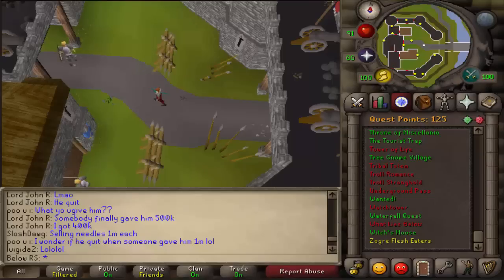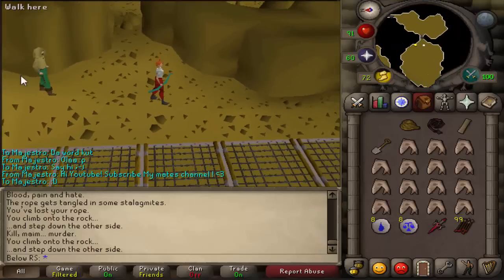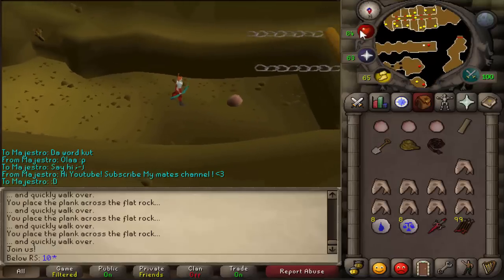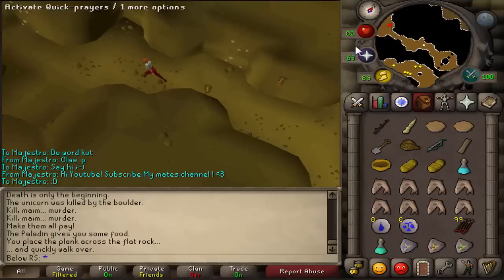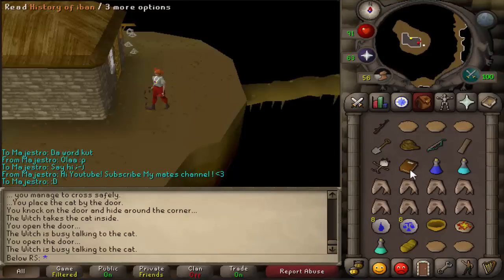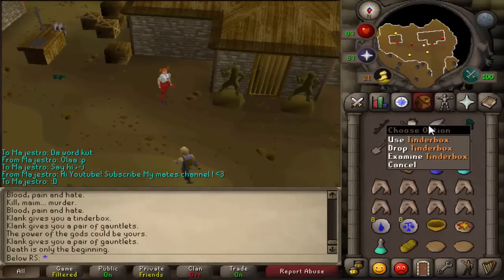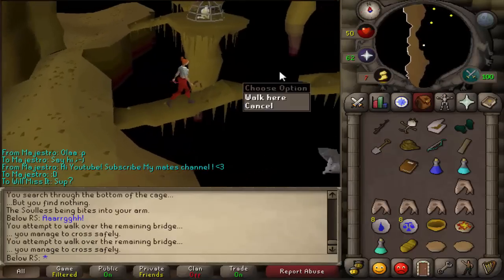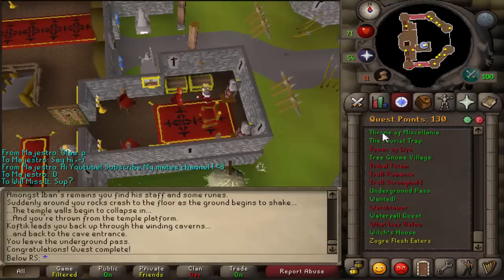Underground Pass Quest Guide Old School RuneScape 2007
ReQ:
25 Ranged-iconRanged
Must have completed the Biohazard quest.
RECOMMENDED:
High Agility-icon Agility (40+) strongly recommended.
50 Thieving-icon Thieving is recommended for a shortcut
2 ropes (minimum)
A bow and arrows (Cannot use Broad arrows)
A spade
A plank (Obtainable during quest)
Equipment for dealing with multiple mid-level foes
Lots of food to survive traps and monsters
A bucket (Obtainable during quest)
A tinderbox (Obtainable during quest)

The Walkthrough for the dungeon AFTER completing the quest can be found here.
This quest relies heavily on your Agility skill, often making you complete a number of obstacles in succession. In most cases, failing any of the obstacles will cause you to return to the BEGINNING, making for quite a lot of frustration, especially if your Agility is low.

Starting the Quest Edit
Items required: None.
To BEGIN, talk to King Lathas on the upper floor of Ardougne Castle. It's LOCATED near the south-west side of East Ardougne. He'll tell you about the underground PASS and the evil Iban who guards it, claiming to be the son of Zamorak. He'll ask you to check in with Koftik who is waiting for you just outside the entrance of the Underground Pass.

This time, you'll be allowed to go right through the front gates to West Ardougne, so head through, and walk all the way west through the city until you find the cave entrance with Koftik standing outside. Talk to him, and he'll explain more about the Pass and tell you to meet him NEXT to the bridge further inside.

Getting in and Across the Bridge Edit
Items required: A bow, arrows, and a tinderbox.
When you walk inside, you'll see three paths branching off in different directions. Whatever you do, don't take the middle one! The swamp there will drag you down and send you tumbling down a very painful hillside you'll have to climb back up again. Instead, take the right (north) path. Climb over the rocks there to go around the swamp and get to where Koftik is standing next to a fire. Talk to him, and he'll tell you it looks like there have been others in the cave already. He'll give you a damp cloth. If you need, you can talk to him at any time to get more. Use the damp cloth on an arrow, then use the result on the fire to get a fire arrow, or a lit arrow if you used a bronze arrow. Equip a bow and this arrow.

Go north to get to the small area there. Look across the subterranean river, and you can see where the guide rope holds up the bridge. Click on it, and you'll fire your lit arrow at the rope. If you succeed, the bridge will drop and you'll automatically walk across the bridge. The lever next to you will drop the bridge and you'll automatically cross it, so do not pull it unless you want to leave. Getting back will take another arrow. Before you CONTINUE, take the plank north of the lever.
The Pit and the Grid Edit
Items required: Food (strongly recommended), a rope.
Walk south a little to where you should see a pit. Don't go into the swampy area with the Blessed spiders, or you'll be sucked down. Instead, walk east and walk to the north branch of the pit and look up above it. You'll see a bit of rock on the ceiling that you can use your rope on. When you do, you'll swing across. If you fail, you'll fall into the pit and have to climb up, then STARTagain from the very beginning of the Underground PASS.

Underground pass grid
The grid.
If you do succeed, continue to follow the path until you see Koftik standing in front of a grid of mesh. This bit can be frustrating. You'll have to use trial and error to figure out which squares will drop you into a pit and which will support you. It's different for every person, so you'll have to figure it out for yourself. Make sure to remember what it is, since you'll need to come back this way again when you want to do Regicide. Once you finally do get through to the other side, pull the lever to get onto the other side of the gate.
A useful strategy on this part may be to map the right way using Paint (with the PrntScrn function or any screenshot-taking function) or a piece of paper, as you'll need to cross the grid several times.